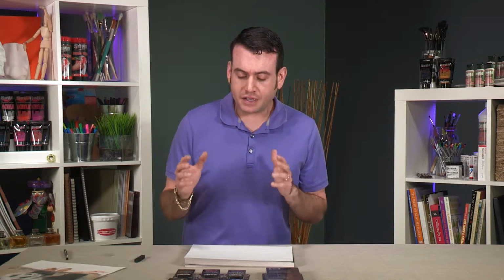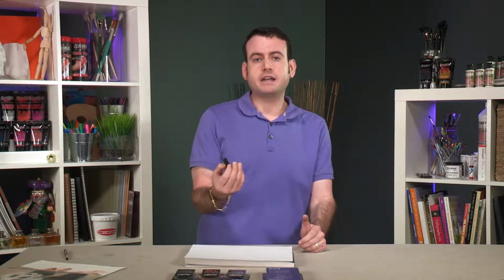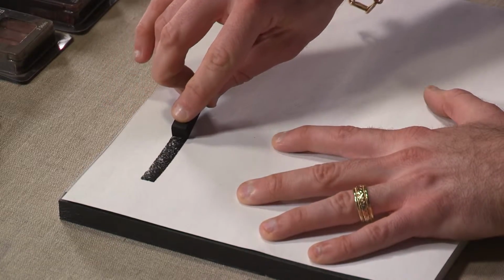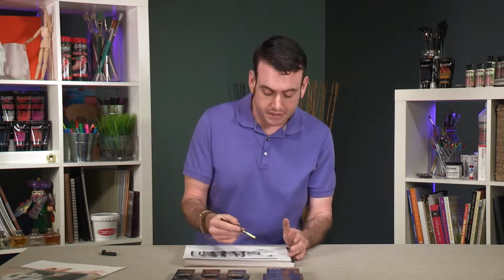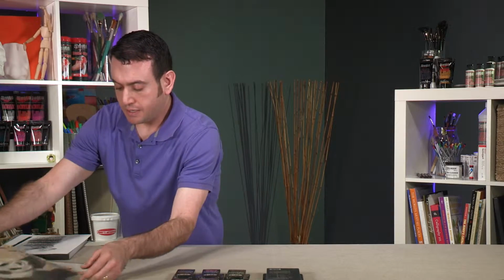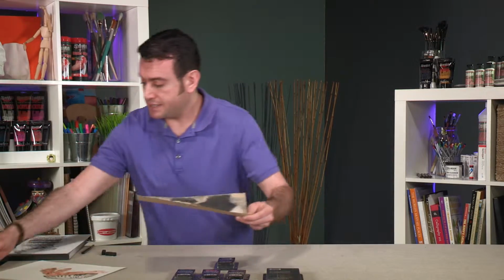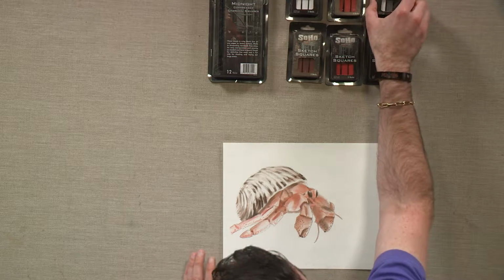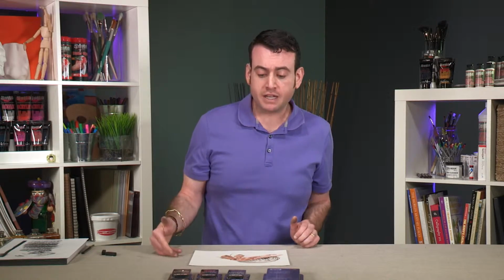SoHo Sketch Squares - Product Demo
Made to demanding standards they allow for easy manipulation and erasing as needed and have a square shape for definitive line work and a flat side for shading and laying out large areas.